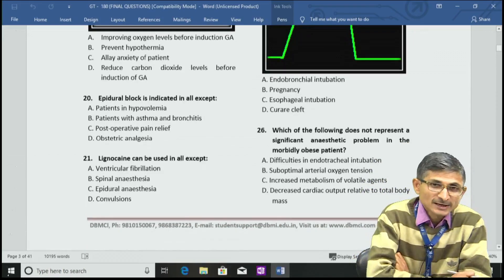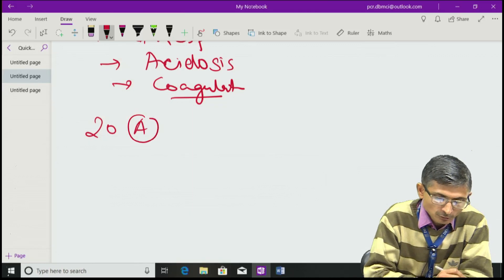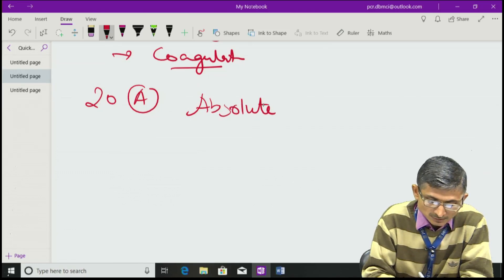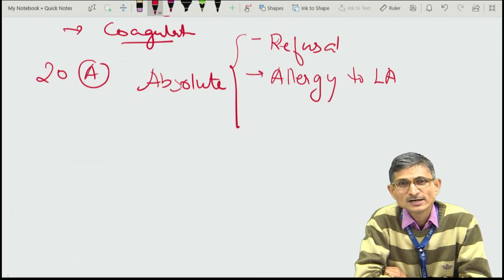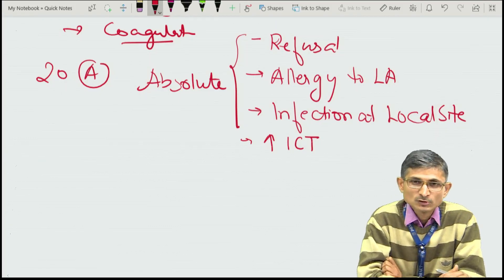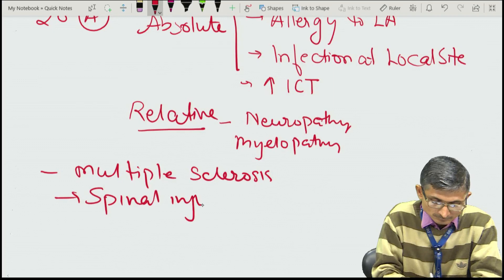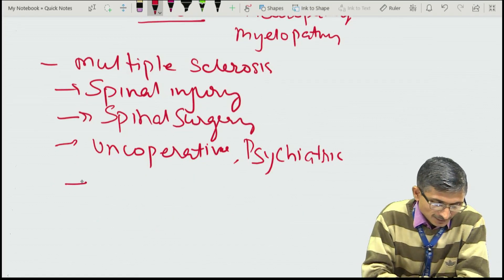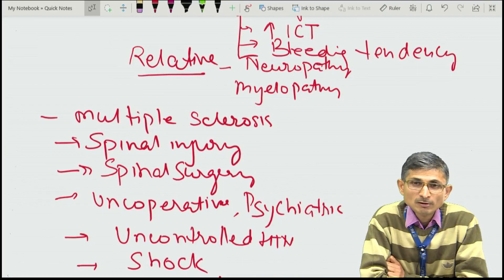Daily Prep Shots | Anesthesia | DBMCI| NEET PG 2020 | AIIMS PG | JIPMER | PGI